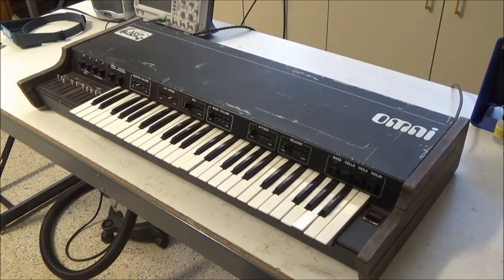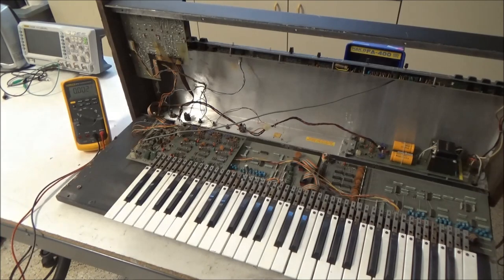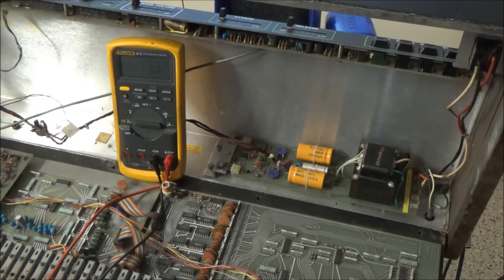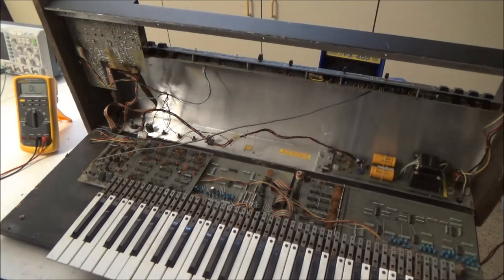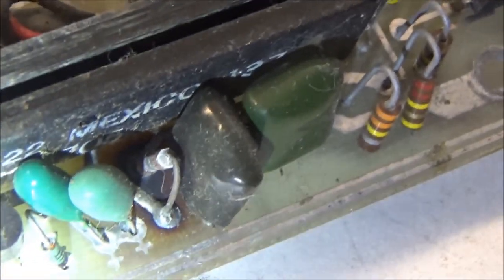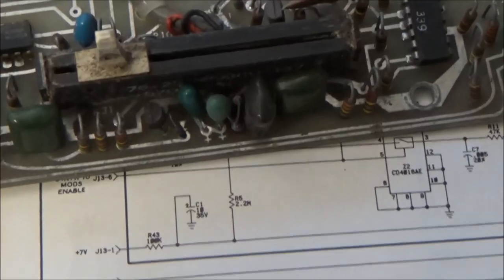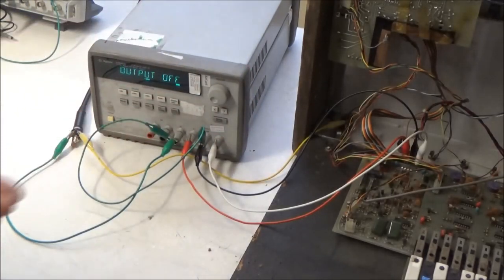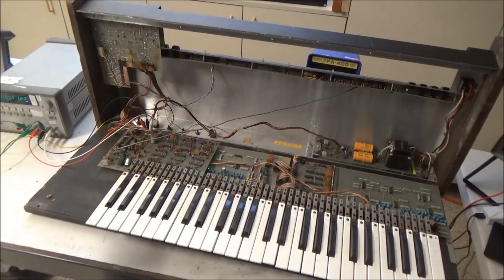Quick repair for Dead ARP Omni? - Synthchaser #142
I have yet another dead ARP Omni in for repair and decided to take a moment to dispel some myths I see, primarily perpetuated by people trying to sell their broken ARP synthesizers ("powers on, no sound", "power supply issue", "probably a quick and easy fix").  So we try to fix this Omni the "quick and easy" way, and in doing so, hopefully demonstrate why there is such a huge price difference between a restored ARP Omni and a parts/repair ARP Omni.

Parts, service and synthesizers available on my website.  I buy broken synthesizers!